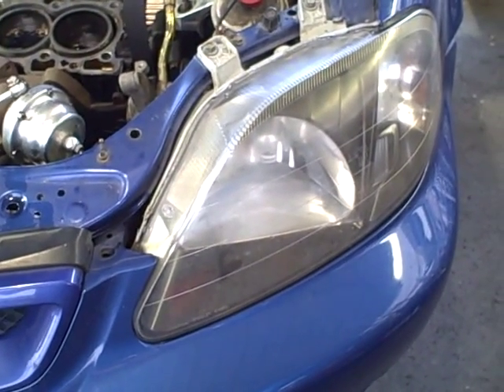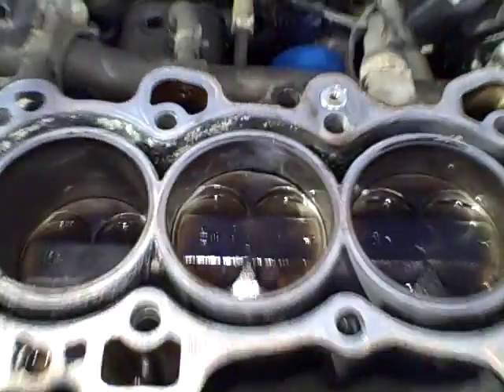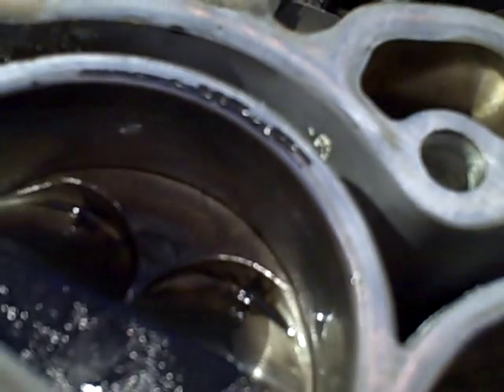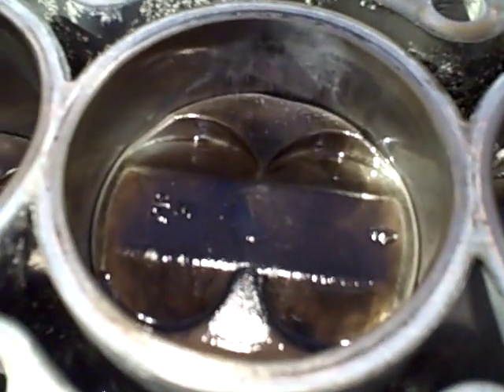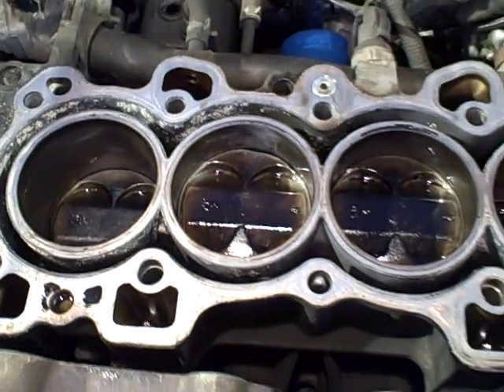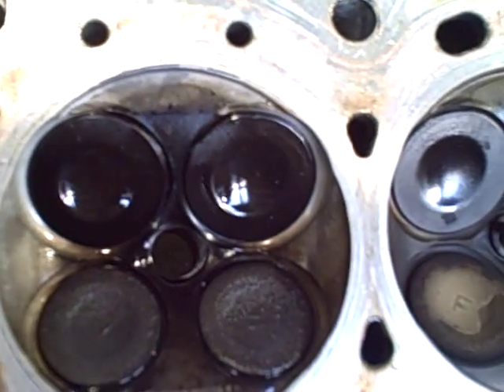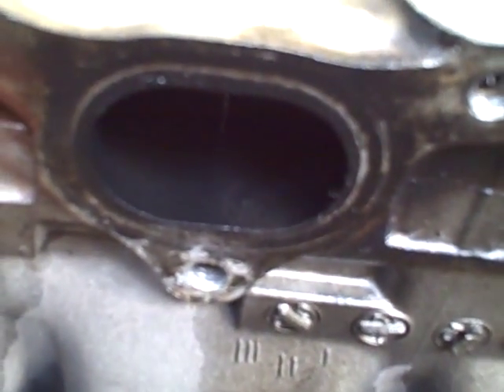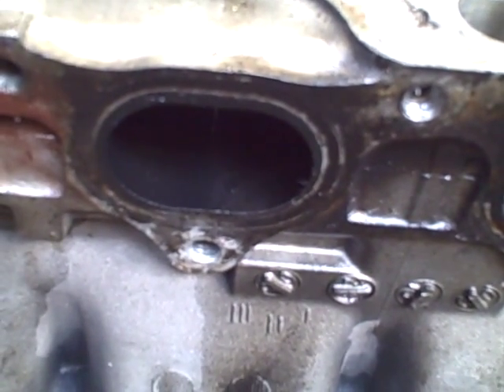Project Import: 99 Civic Si Jumped Timing Belt Inspection of Head and Block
99 Civic Si ate a timing belt, this is what we got after the head is taken off.